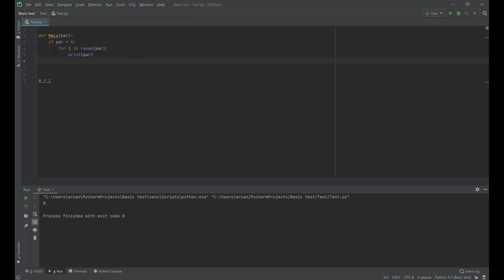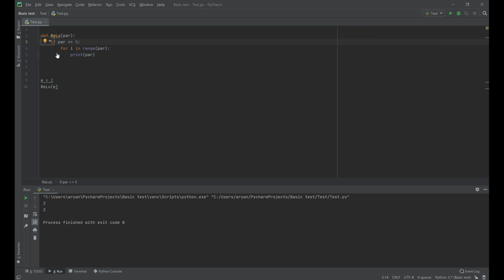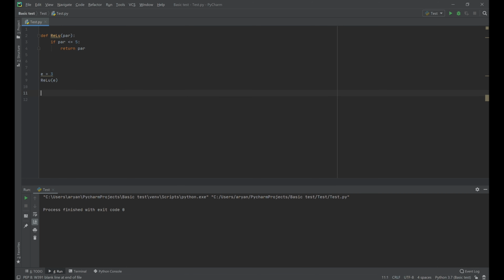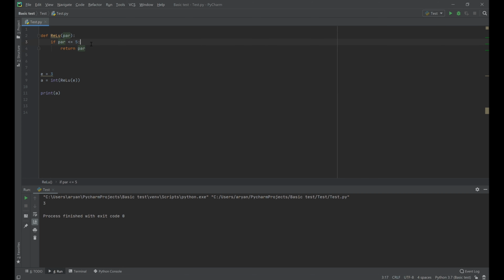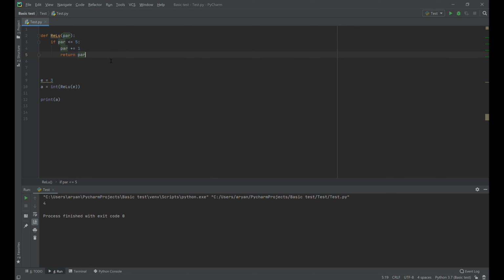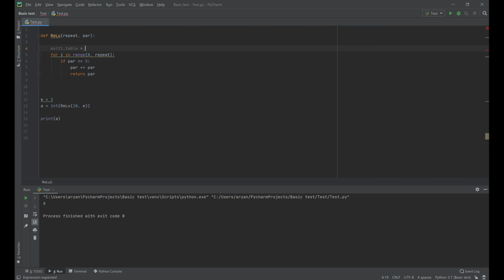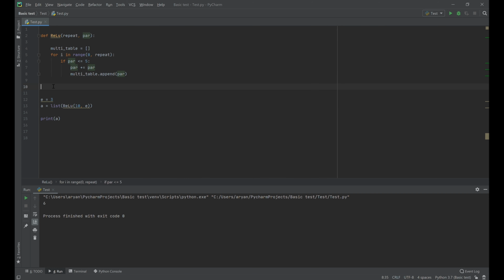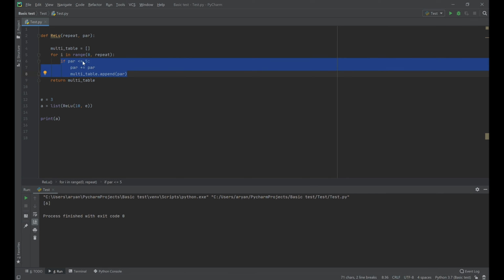The return keyword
Hey guys I am currently teaching about the return keyword, share and like!